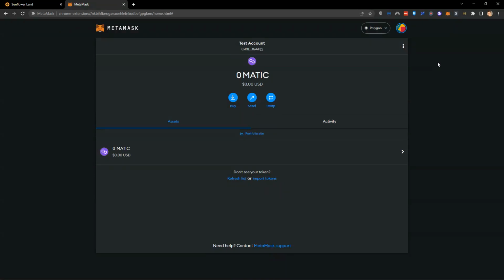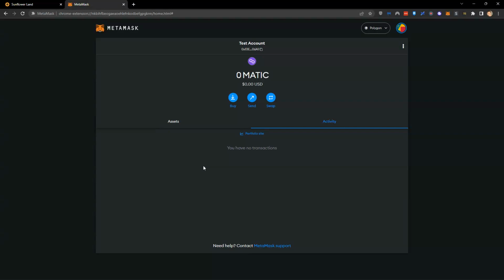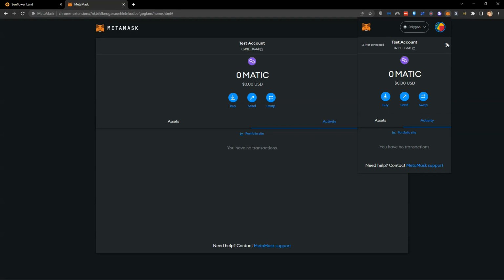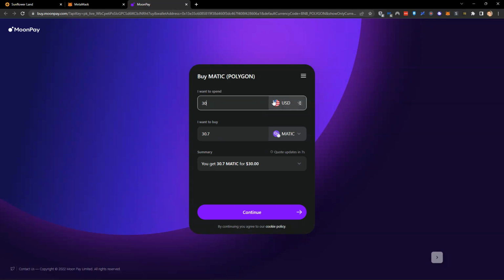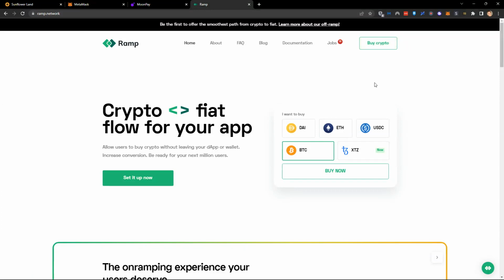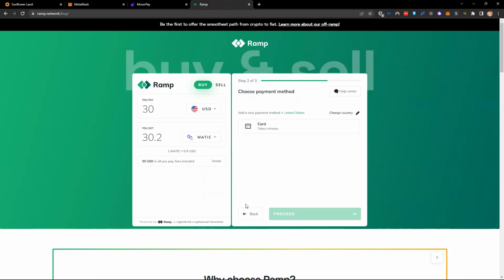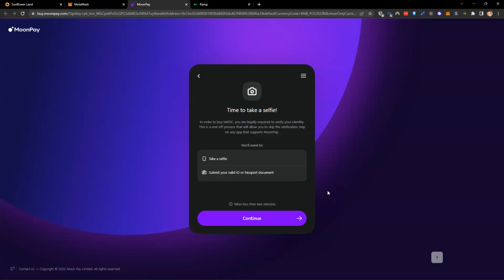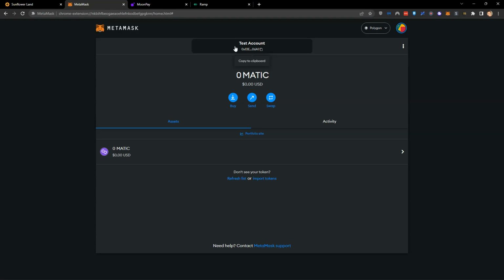Getting Matic into Metamask